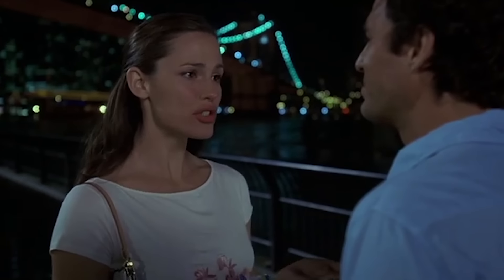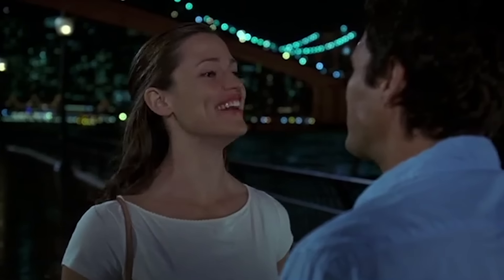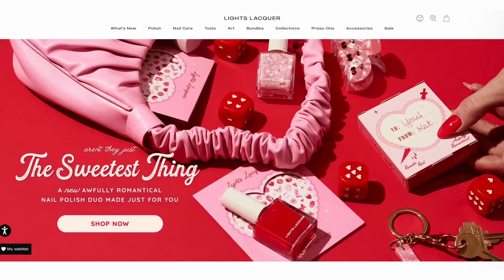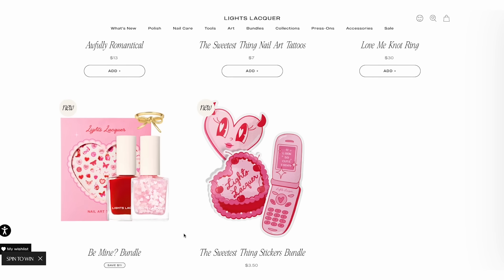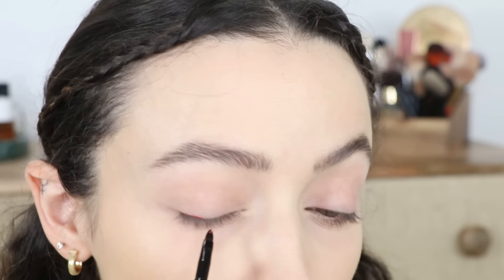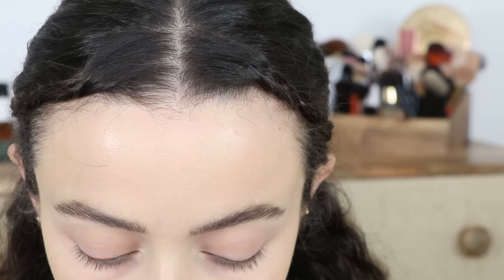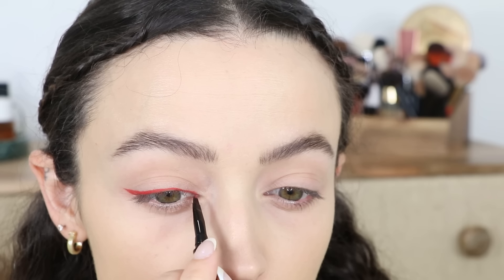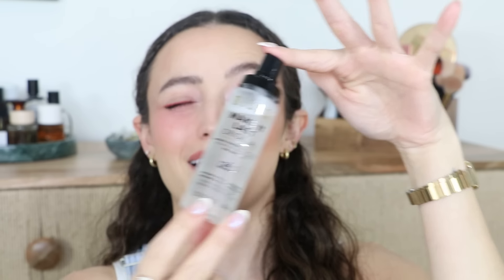AFFORDABLE GIRLY POP PRINCESS VDAY MAKEUP TUTORIAL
Products I Used:
 ELF Suntouchable! Whoa Glow Broad Spectrum SPF 30 Sunscreen
L'Oreal Infallible 24 Hour Fresh Wear Foundation
L.A. Girl Hyper Cake Liner in Flamin' Red
KimChi Chic Beauty Thailor Blush Duo in Cheeky
JCat Beauty Pris-Metal Chrome Eye Mousse in Holography Types
ELF Halo Beauty Wand Contour in Light/Medium
PLouise The Cheek Of It Liquid Blushes in Legally Pink & Fuschia Feels
Essence Soft & Precise Lip Pencil in My Choice
ELF Glow Reviver Lip Oil in Rose Envy

What I'm Wearing:
Jewelry: Xio
Overalls: Levi’s
Nails: LL Paper Snow + Angel Baby

Juju B. Goode - Day 9. Watermelon Arcade